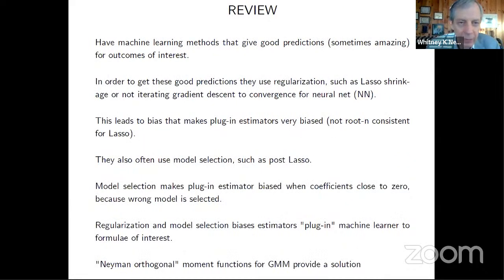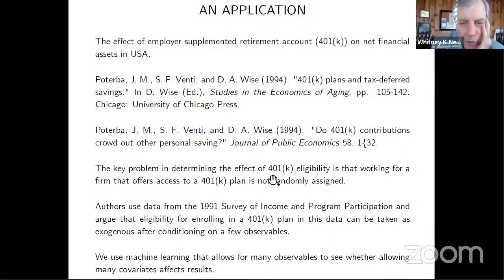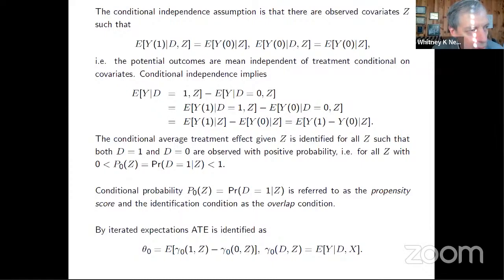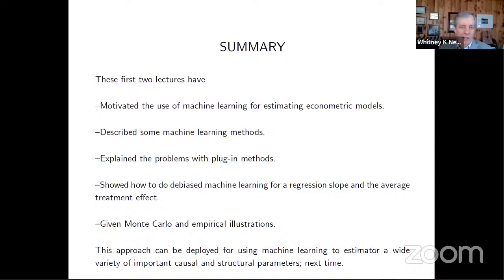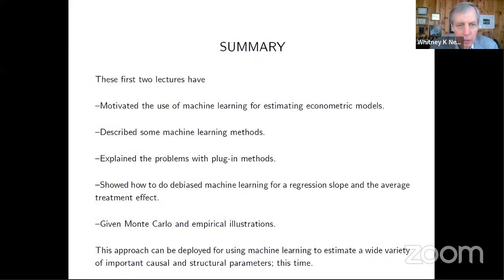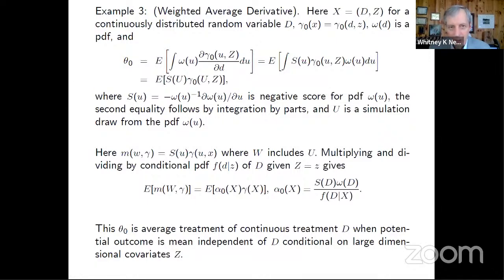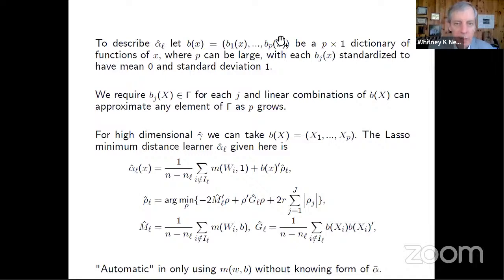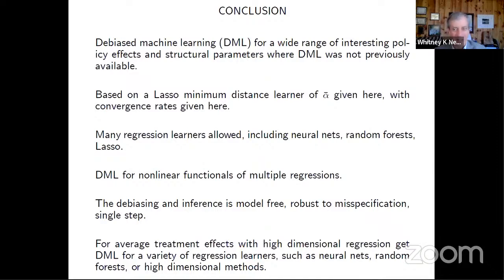Winter School 2021, 17 December ,Whitney Newey, Part 2 - 3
2.Double/Debiased Machine Learning
  Whitney Newey , Massachusetts Institute of Technology
  Chair: Sourav Sarkar, Delhi School of Economics

3. Automatic Debiased Machine Learning of Structural and Causal Effects
     Chair: Surender Kumar, Delhi School of Economics